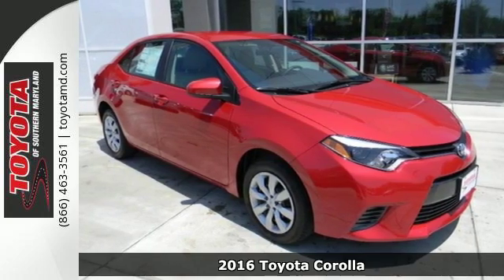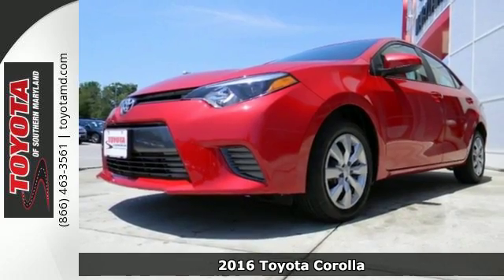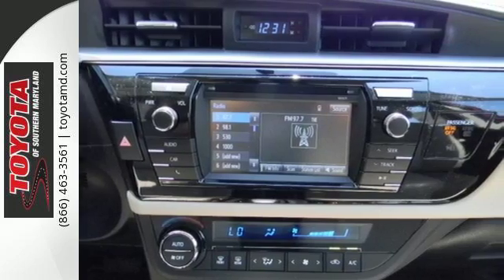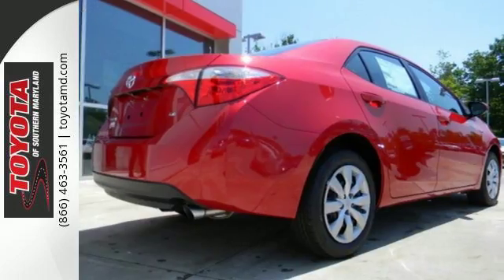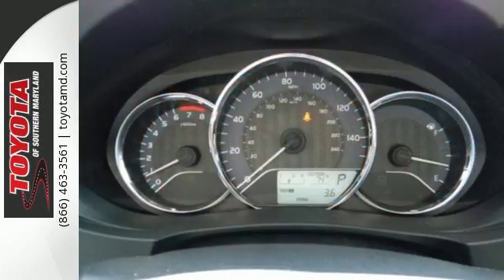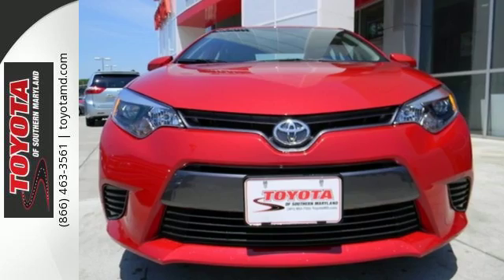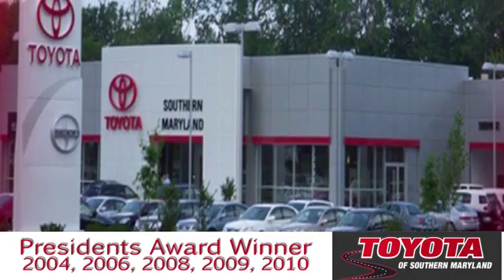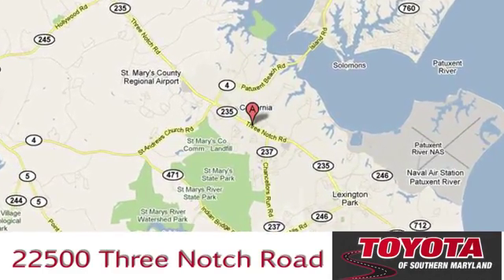New 2016 Toyota Corolla Lexington Park, MD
Year: 2016
Make: Toyota
Model: Corolla
Engine: 1.8L I4 DOHC
Color: Red
Stock #: T675865
VIN: 2T1BURHE0GC675865

Address:
22500 Three Notch Road